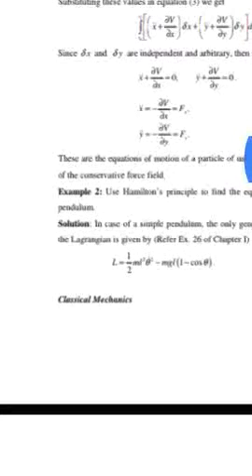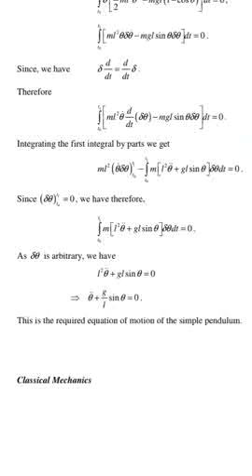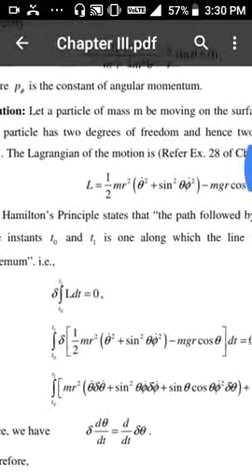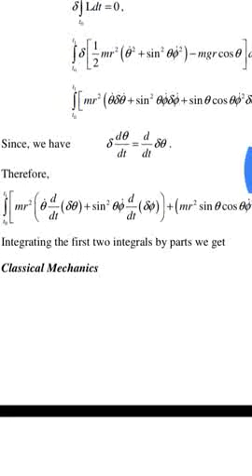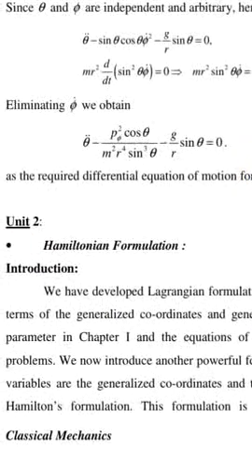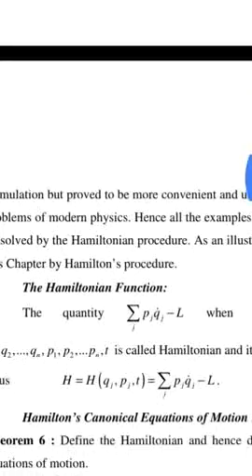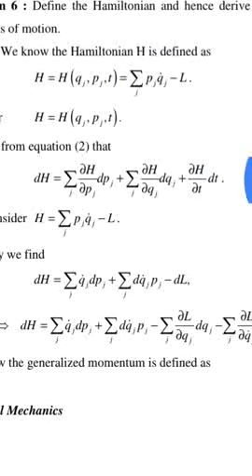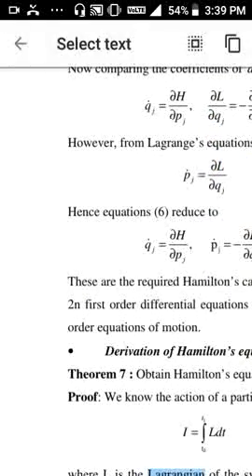MSc 1 sem1 Lectures on Classical mechanics unit3 examples on Hamilton